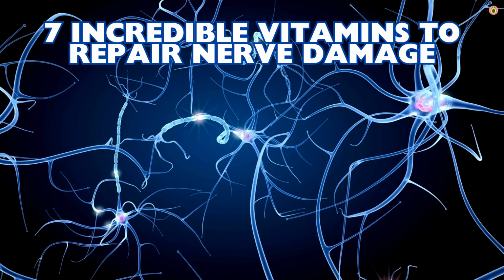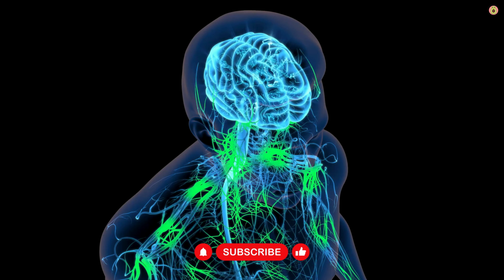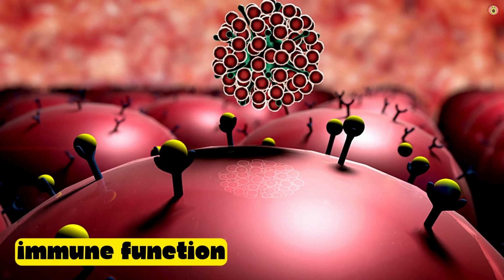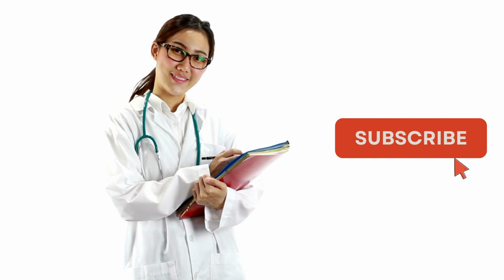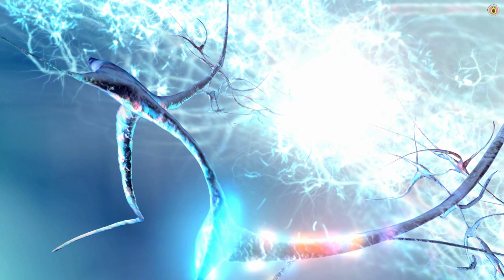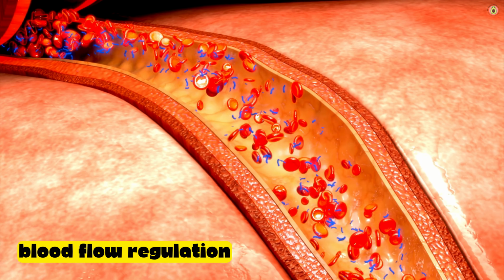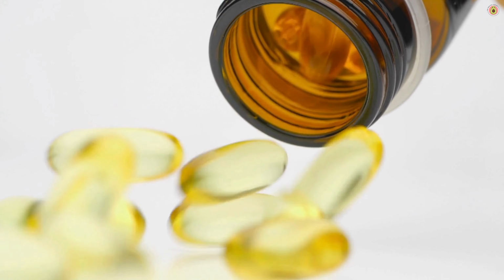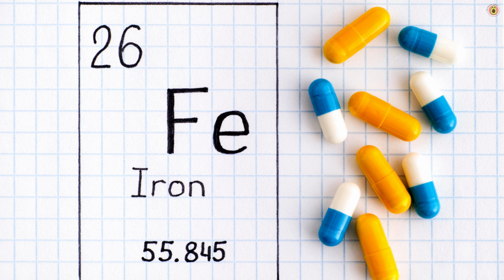7 Incredible Vitamins To Repair Nerve Damage | Unlocking Nerve Repair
Welcome to @The_Healthy_Pantry ⭐️

Welcome to our enlightening journey into the world of nerve repair! 🌟 In this captivating video, we delve deep into the realm of 7 Incredible Vitamins that possess the power to heal and rejuvenate damaged nerves. 💊💡

Join us as we uncover the secrets behind these miraculous vitamins, each offering a unique pathway to nerve restoration and vitality. From the rejuvenating properties of Vitamin B12 to the antioxidant prowess of Vitamin E, we explore the science and magic behind these essential nutrients. 🌿✨

Prepare to be inspired as we unlock the potential of nature's healing arsenal, empowering you to take proactive steps towards nurturing your nerves and reclaiming your well-being. 🌱💪

Get ready to embark on a transformative journey of discovery and renewal as we unveil the 7 Incredible Vitamins To Repair Nerve Damage. Your nerves deserve nothing less! 🚀🔍